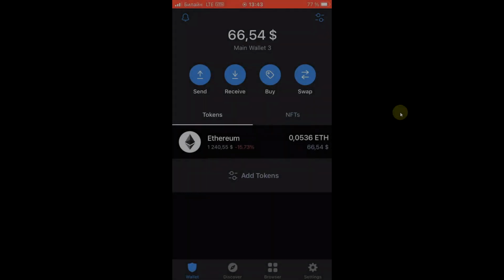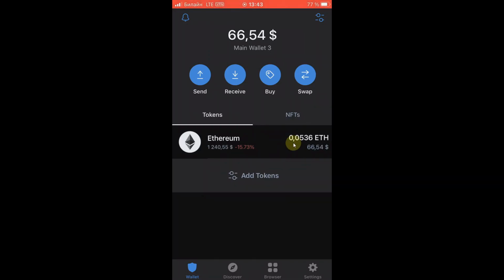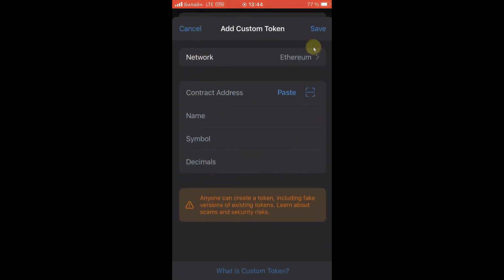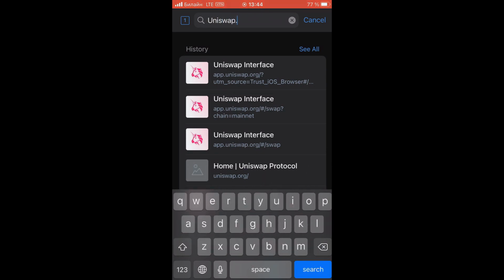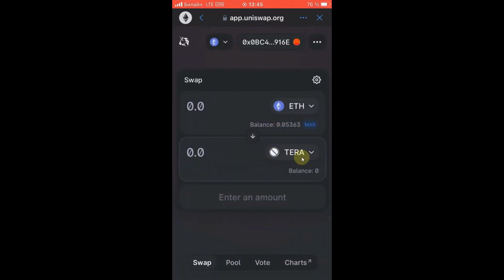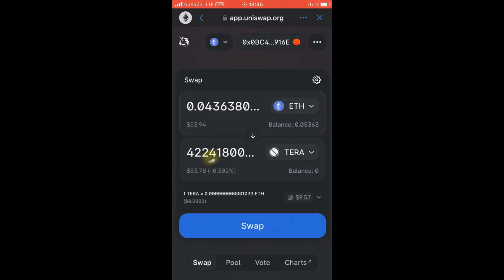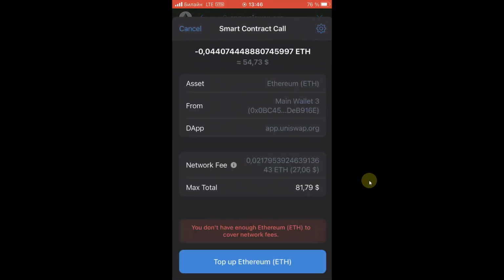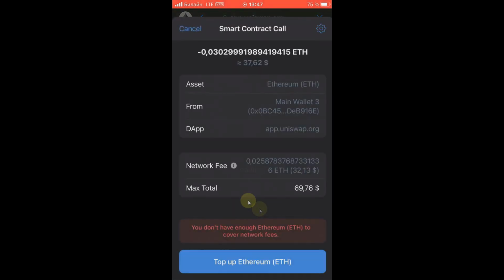Terareum - HOW TO BUY WITH 1% SLIPPAGE ON TRUST WALLET STEP BY STEP !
Я не финансовый консультант ! I 'm not a financial consultant !

Terareum Tera Terapool Tera-Chain